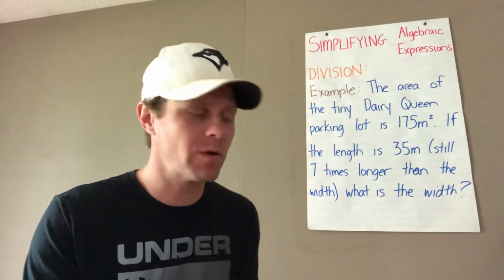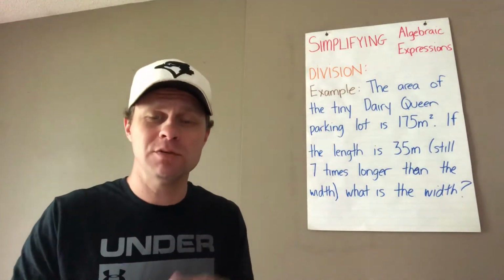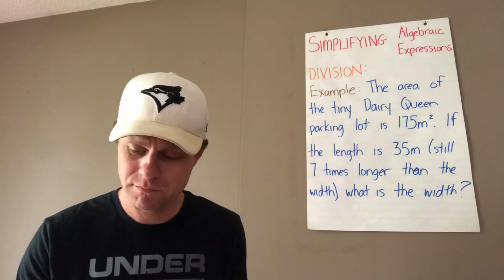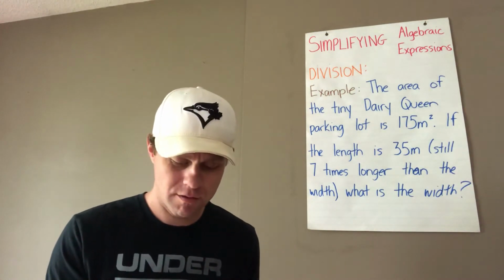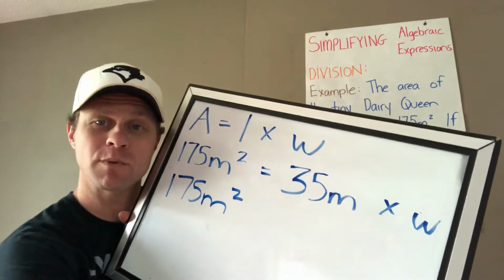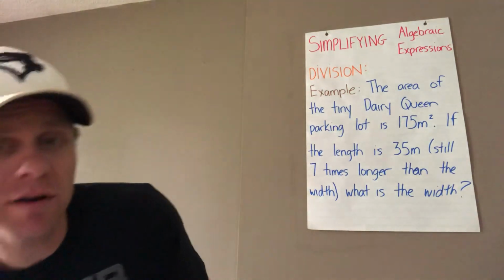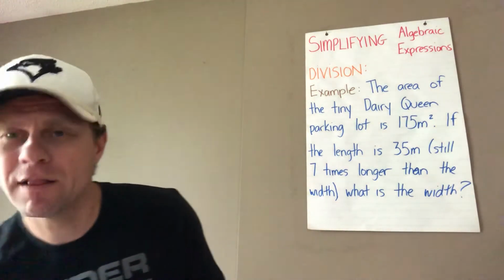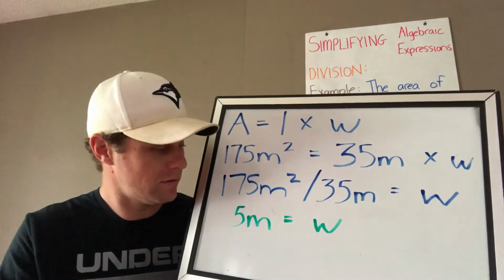P&A (Simplifying Algebraic Expressions - Division Word Problem)